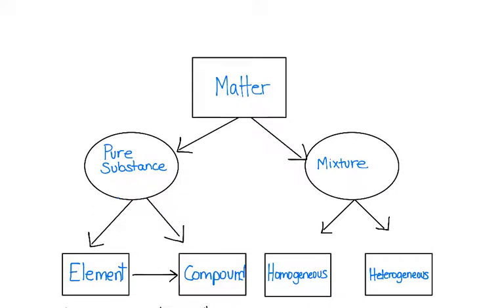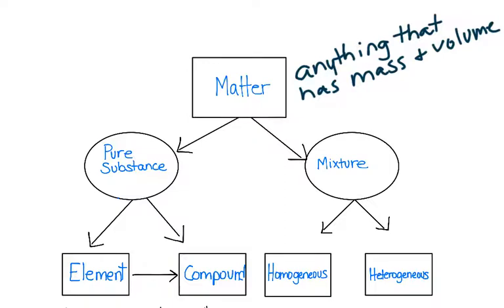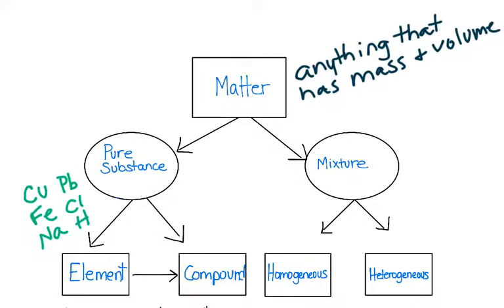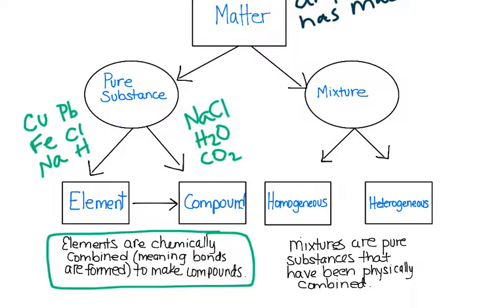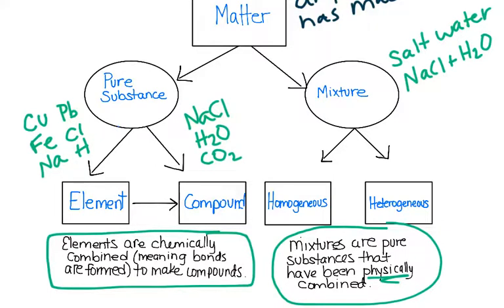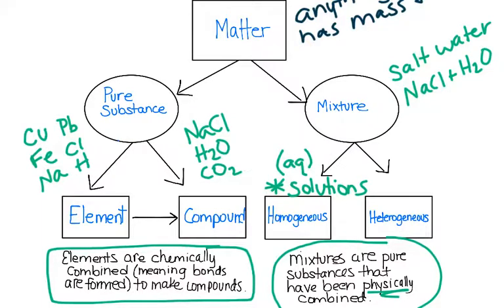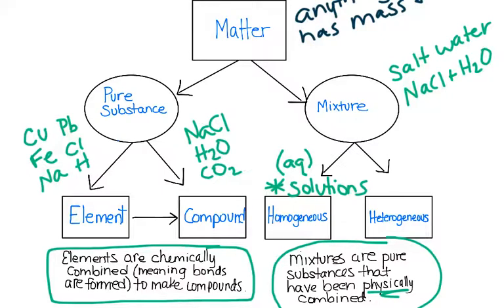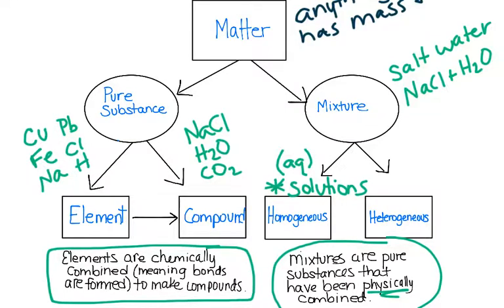Classification Of Matter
Brief overview of differences between elements, compounds, homogeneous mixtures and heterogeneous mixtures.